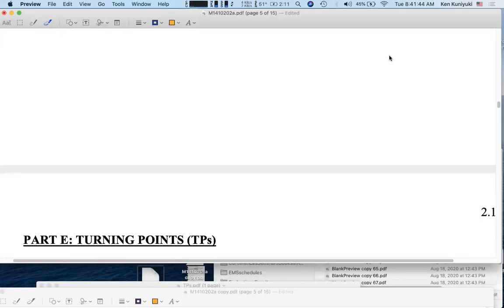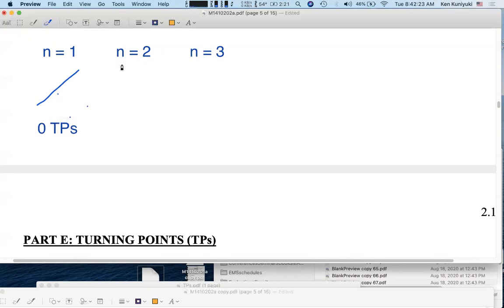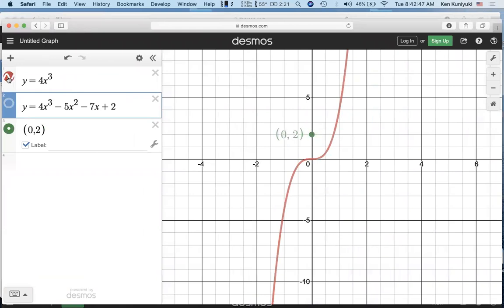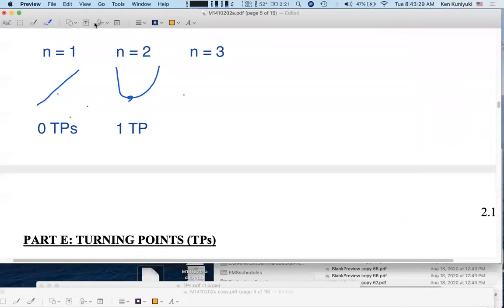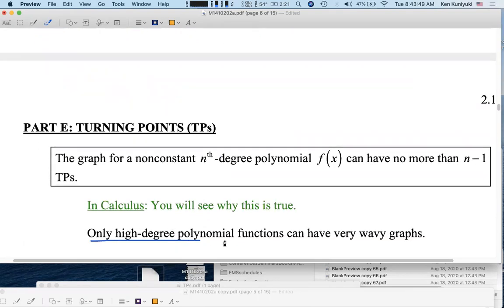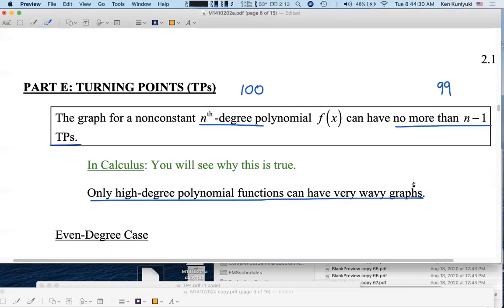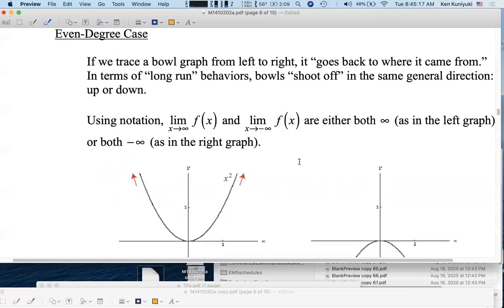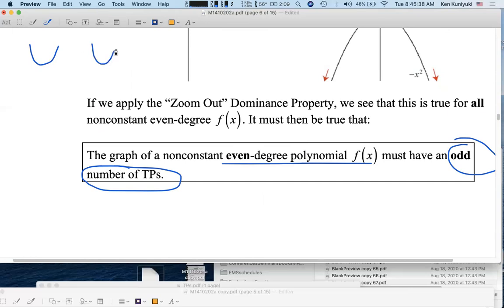Math 141, Day 9, Part 12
Section 2.2: Polynomial Functions of Higher Degree: Turning Points, I